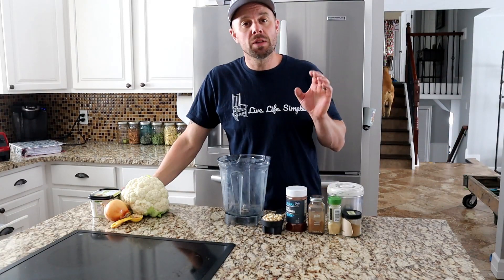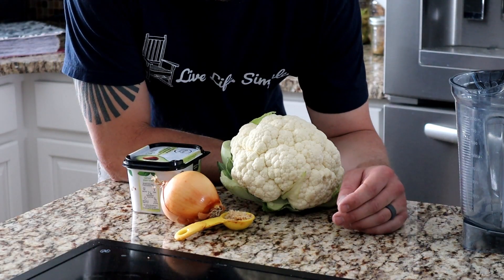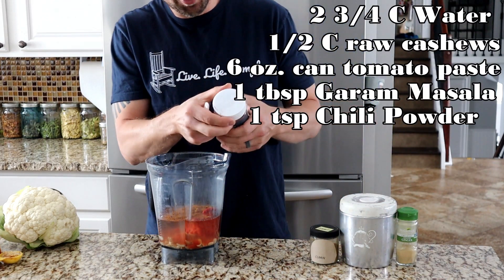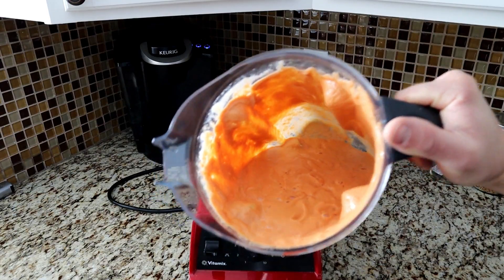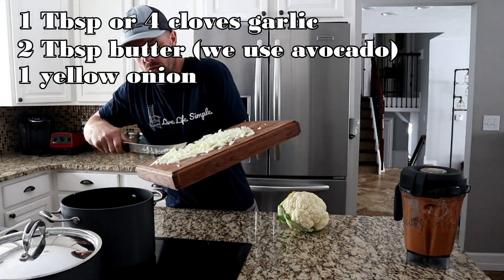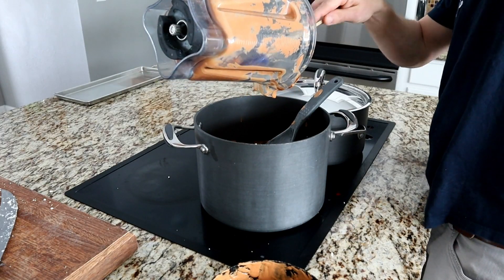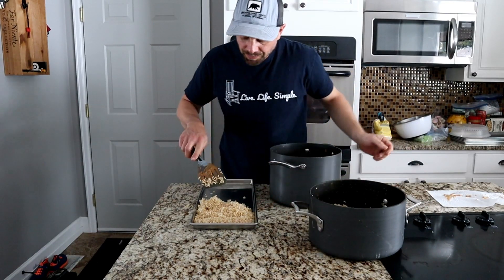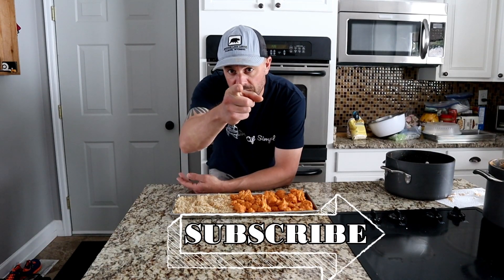Freeze Dried Butter Cauliflower....Freeze Dried Vegan /Vegetarian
Cutting meat from the diet is not easy, cutting dairy from the diet is even more difficult.  Making a vegan or vegetarian dish that is easy and simple to make is rewarding and is a great replacement for both.  Butter cauliflower uses avocado or coconut oil to make this classic Indian cuisine dish.  Simple and quick to make, and great for people on a diet that helps with high blood pressure or high cholesterol.  This recipe will lead up to a Freeze Dried Friday video where i will freeze dry an "all vegan & vegetarian"  array of foods.

Here are the ingredients for the sauce:
2 3/4 C Water
1/2 C Cashews
6 oz can Tomato Paste
1 Tbsp Garam Masala
1 tsp Chili Powder
1 tsp Cumin
1 tsp Salt
1/2 tsp Ground Ginger

For the cauliflower mixture:
1 Tbsp Garlic (4 cloves)
2 Tbsp Vegan Butter (avocado oil, coconut butter)
1 yellow onion
1 head or 6 cups of Cauliflower